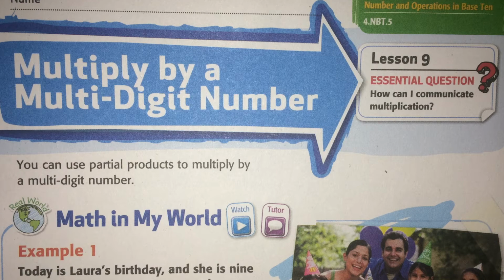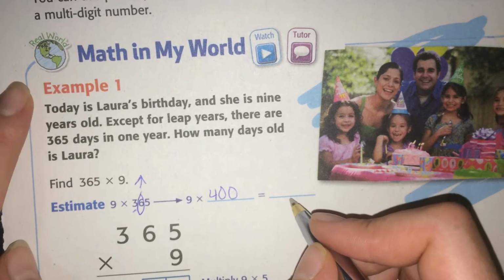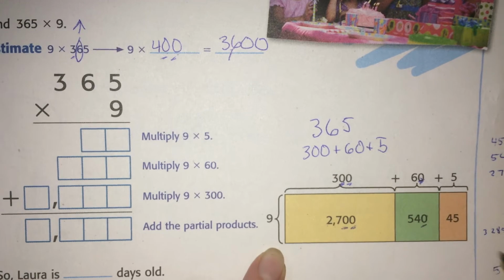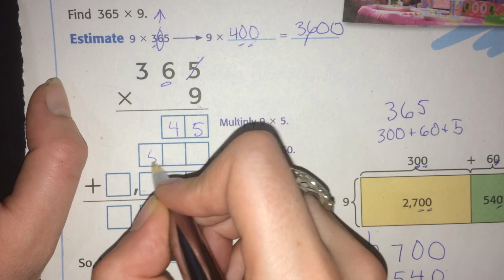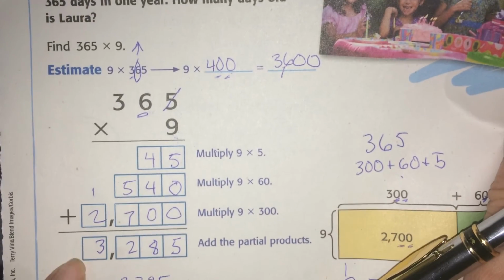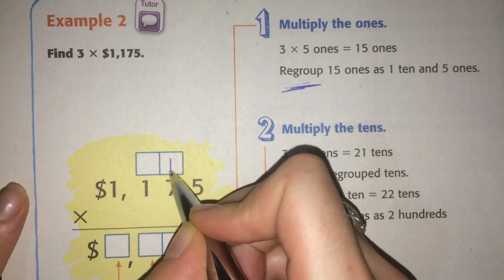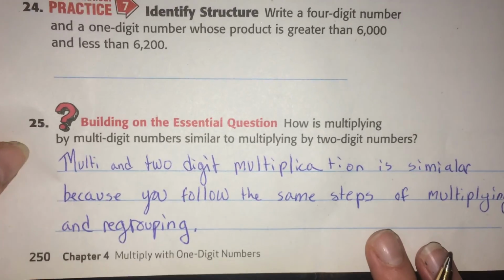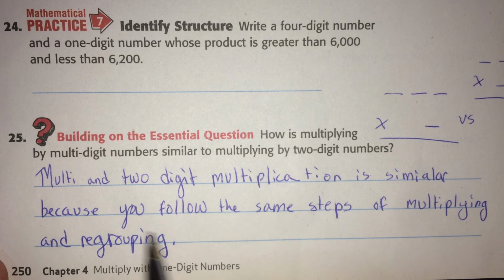My Math Flip Chapter 4 Lesson 9